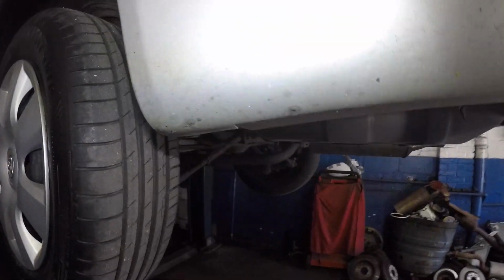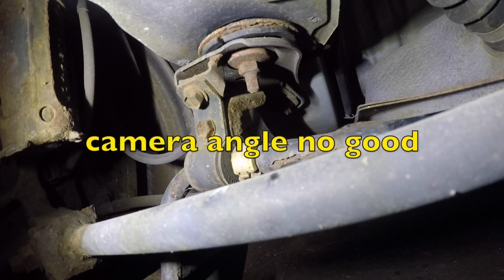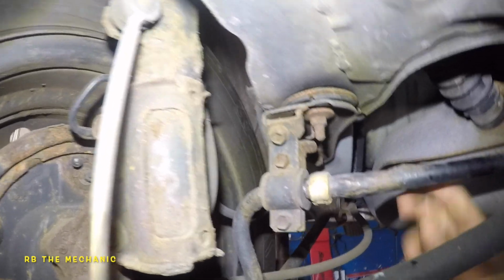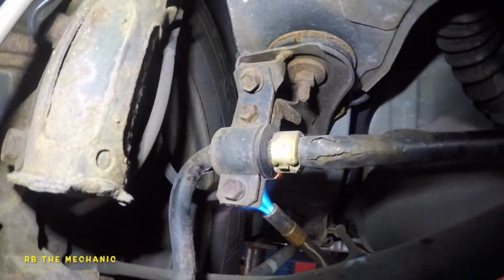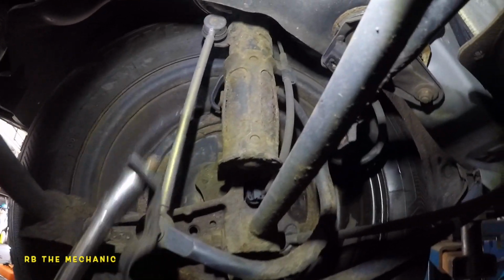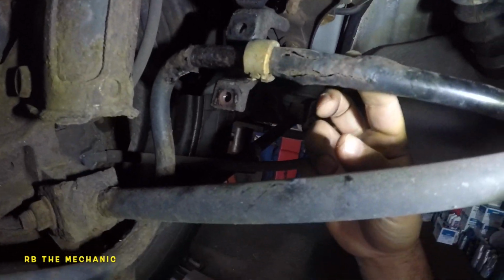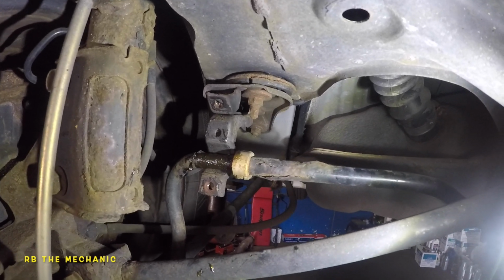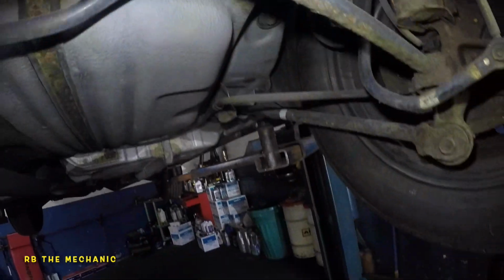Car makes noise when going over bump | GoPro Capture sway BAR bouncing in Busing